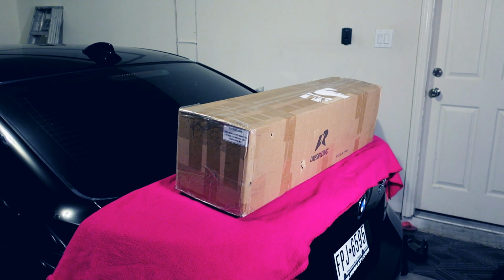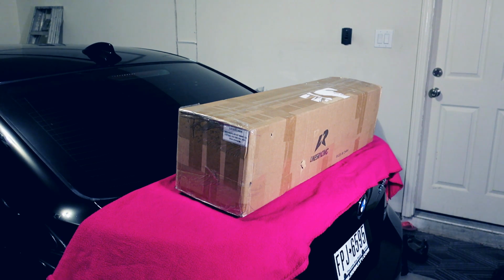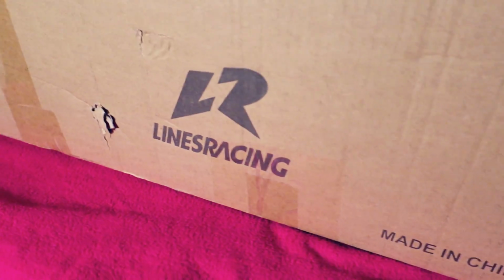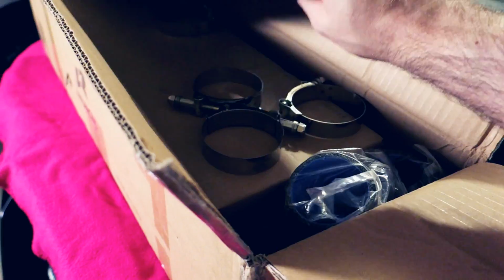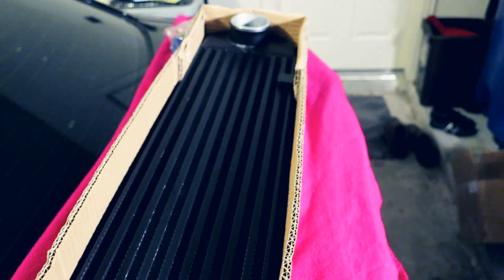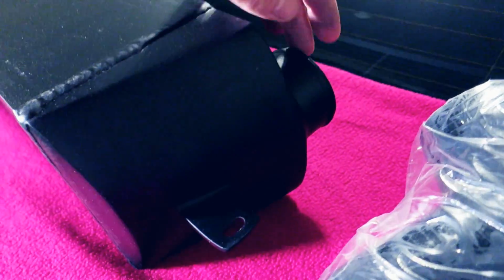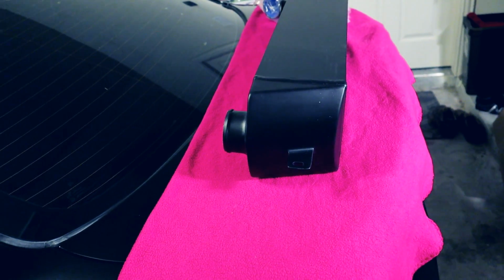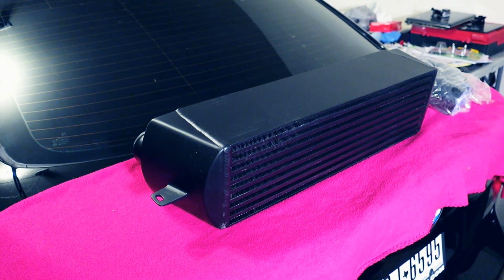Is A eBay Intercooler Worth It On Your N54 Powered BMW? Lets Find Out On My E90 335i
In this video I unbox a $159 eBay Intercooler kit.  In the next video we will install it and in the following video we will data log and see if it makes any more power. When you see the word "affiliate" listed beside any link in my description please know that this is a custom link and I will earn a small commission if you opt to purchase using said link.  This is at no extra cost to you so it's a win all around :)  Thank you!